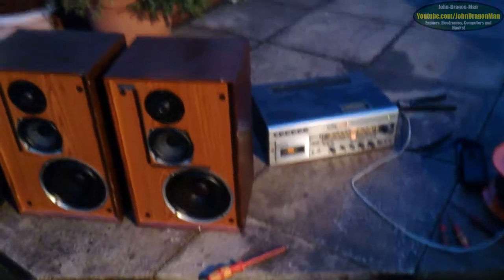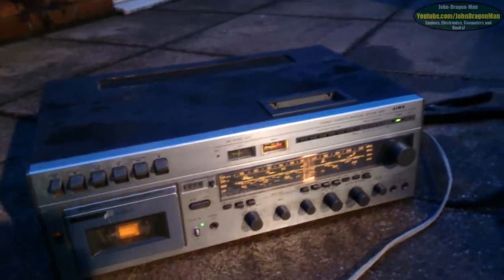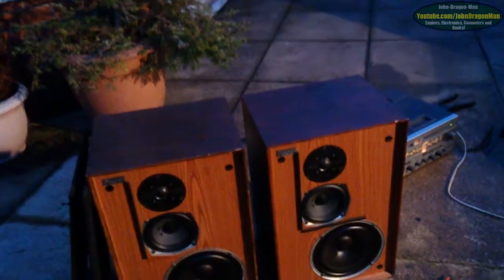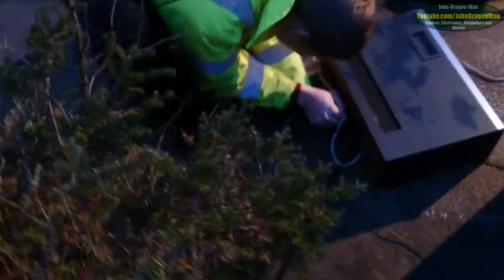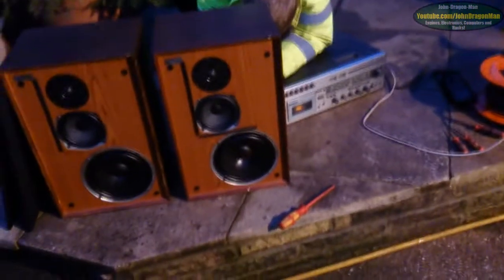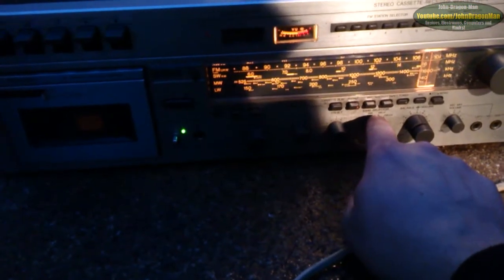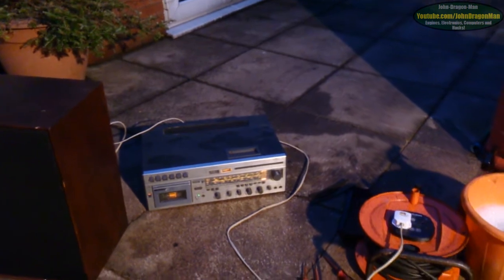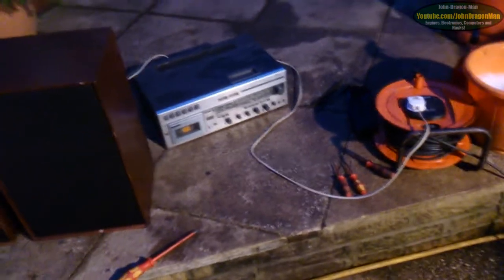AIWA 3070 Hifi and Celestion Ditton 22 speakers rescue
these were going for scrap.. a local company was going out of business so we rescued these. they all sound fantastic!